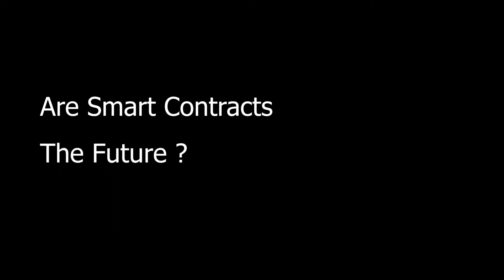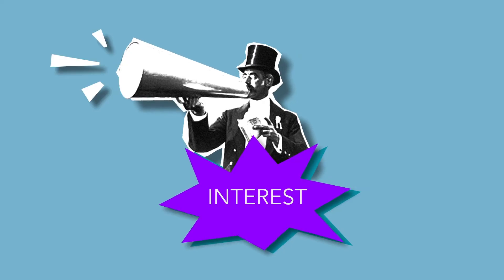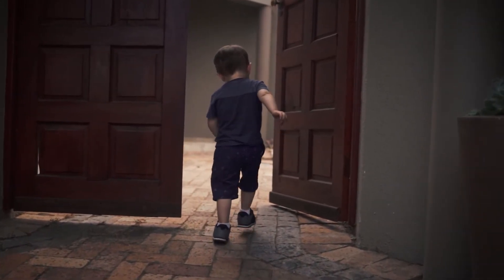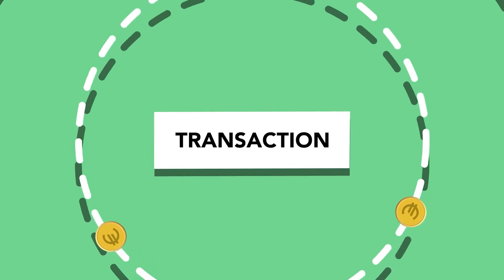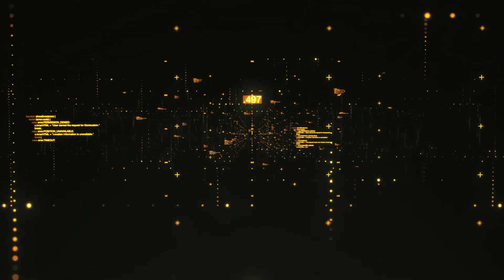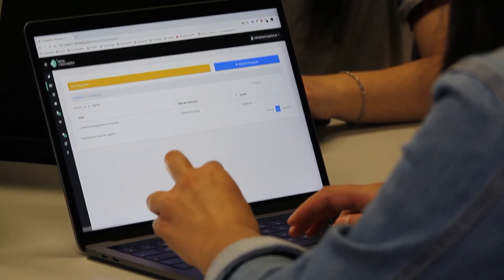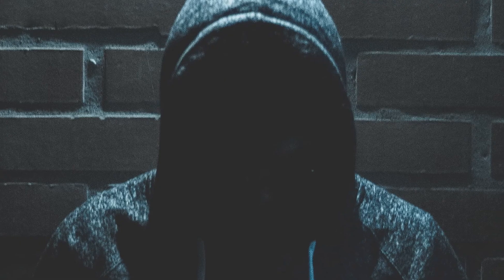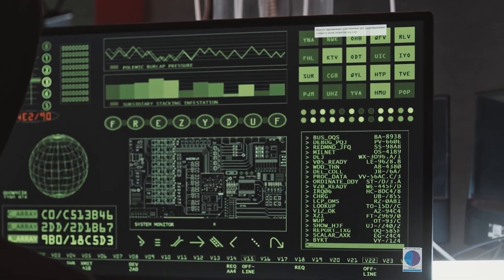What are Smart Contracts? || Everything about Ethereum and Blockchain Smart Contracts|| Finance Dock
What are Smart Contracts? || Everything about Ethereum, Smart Contracts and Blockchain Explained

In today’s crypto world, “Smart Contract” is a very popular term, but What are they? What problems do they solve? In today’s video we will learn about them in details. We will also learn Role of Smart Contract in Ethereum,

In this video we have tried to find the answers for the following questions:

What are smart contracts with example?
Is smart contract legal?
What are the types of smart contracts?
What are the 4 major parts of a smart contract?
How do smart contracts make money?
Does Bitcoin use smart contracts?
Is NFT a smart contract?
What Crypto has smart contracts?
Who writes smart contracts?
What are the benefits of smart contracts?
Why do we need smart contracts?
Where do smart contracts run?
What is smart contract in simple words?
What are the disadvantages of smart contracts?
Can smart contracts work without blockchain?
How much do smart contracts cost?
How much can you make from smart contracts?
How much do smart contract developers make?
How do I get my first smart contract?
Which is the first smart contract platform?
How are smart contracts executed?
Who owns a smart contract?
What is the most expensive NFT ever sold?
Why do NFTs need smart contracts?

We will be sharing more videos related to Cryptocurrency, Trading, Forex and many more.